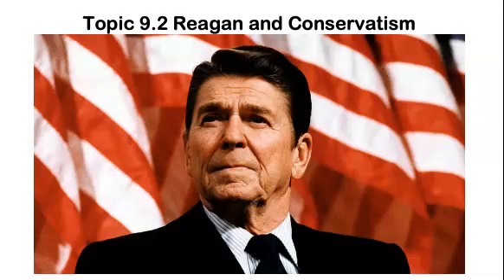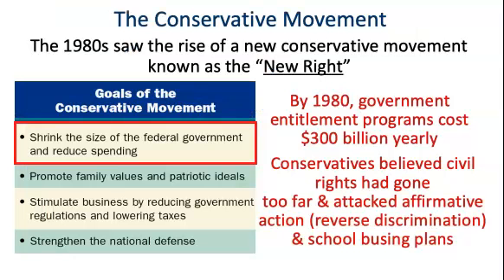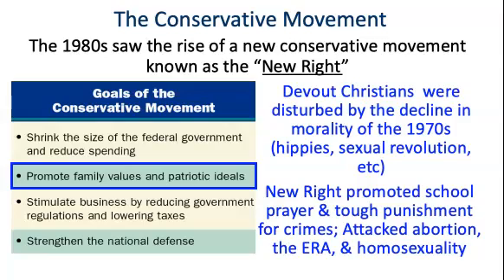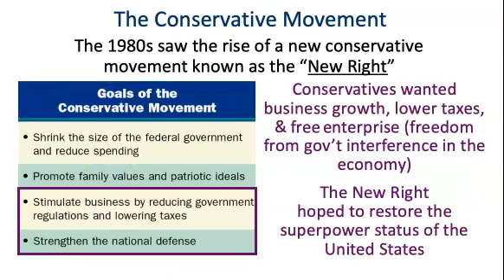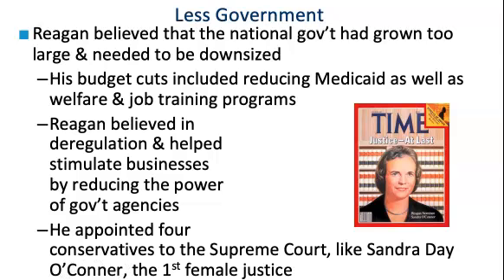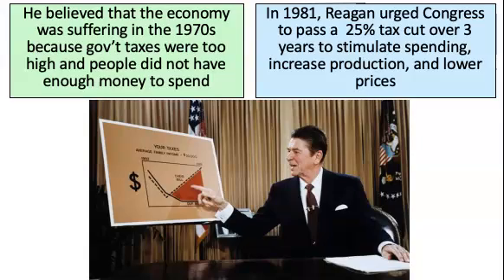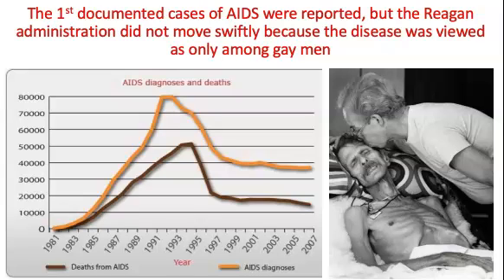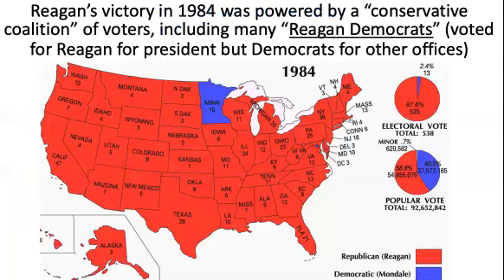9.2 Reagan and Conservatism